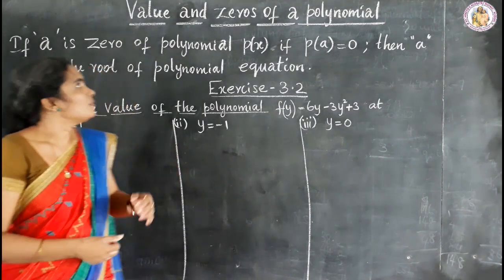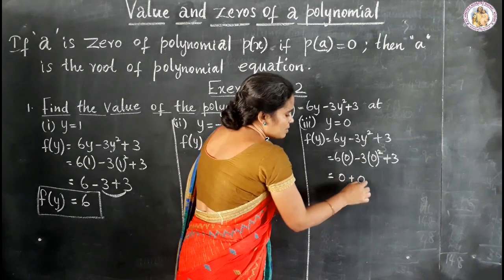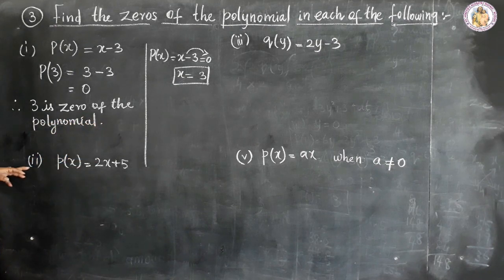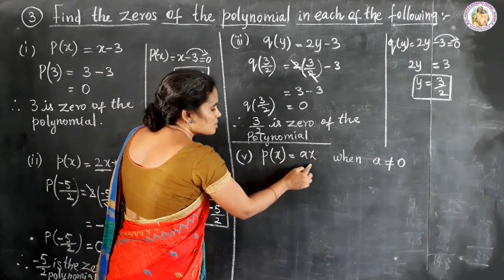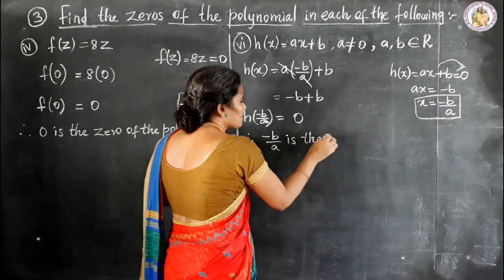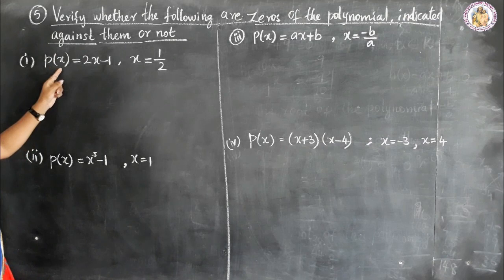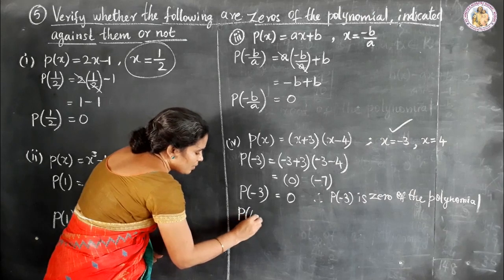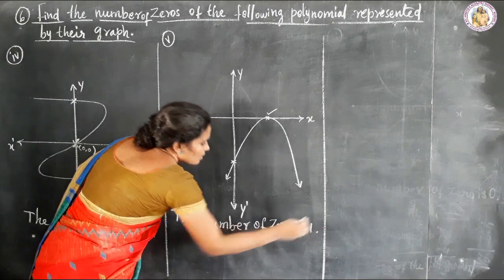MATHEMATICS STD 9 | ALGEBRA | CHAPTER - 3 | EXERCISE - 3.2